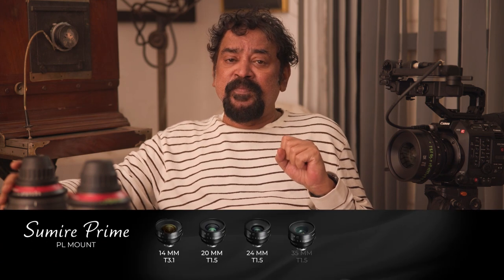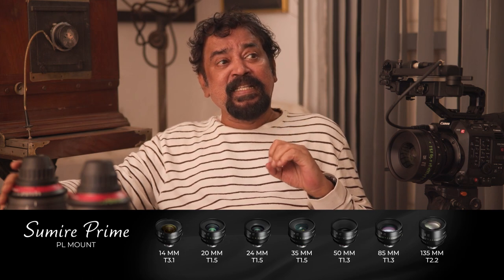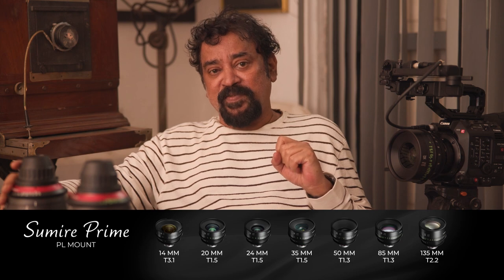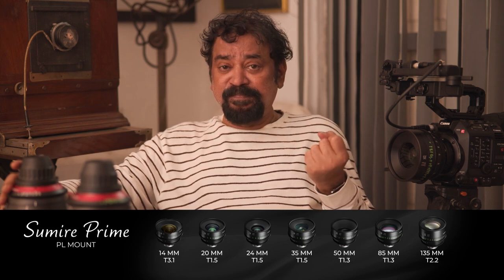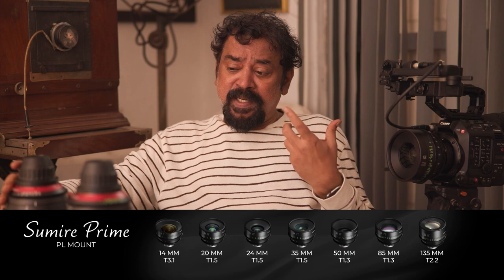EOS Cinema Ambassador Santosh Sivan's experience with Canon Cinema Cameras & the Sumire Prime lens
Renowned filmmaker and cinematographer, Santosh Sivan, the EOS Cinema Ambassador, shares his incredible experience with Canon Cinema Cameras and the Sumire Prime lens. Tune in to discover his captivating story of capturing precious moments that stand the test of time, empowered by the powerful combination of Canon's C500 Mark II, C70, and the Sumire Prime lenses. Witness how this synergy has unlocked a new realm of creativity and storytelling for him!